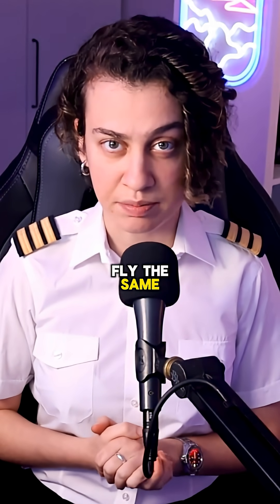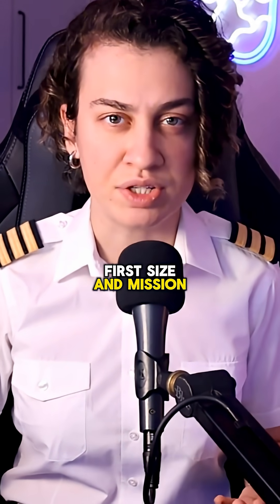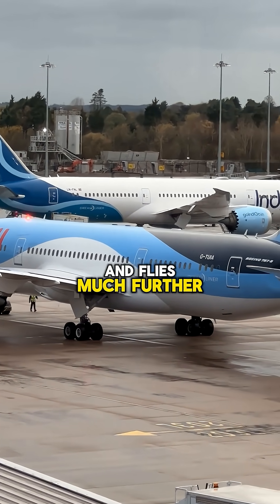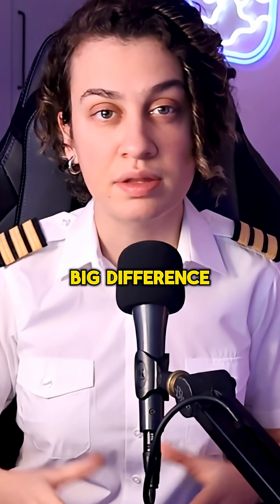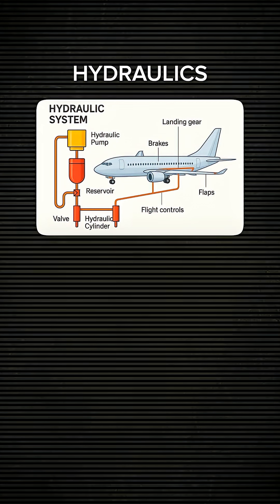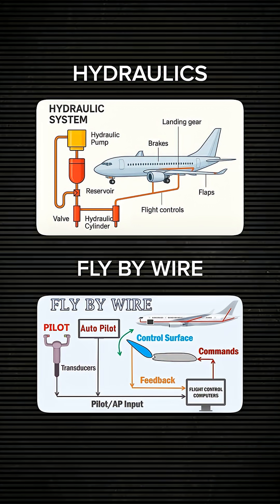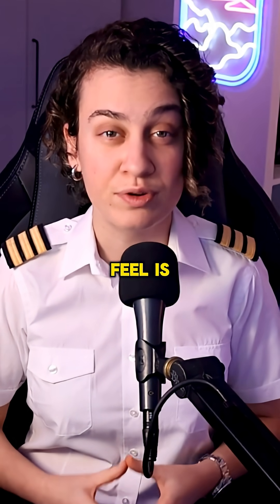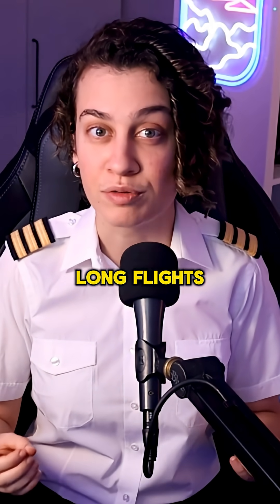737 vs 787? They Feel Completely Different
You think all Boeings fly the same?

Aviation,
Aviation Explained,
Aviation Facts,
Airline Pilot,
Beoing